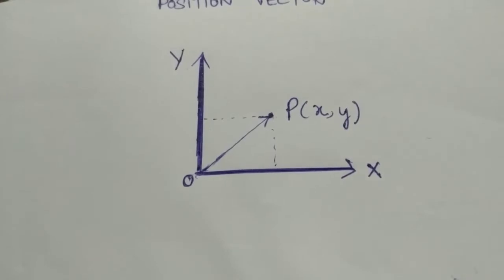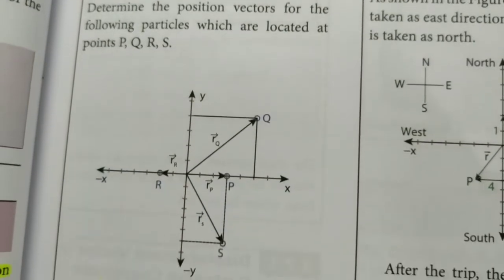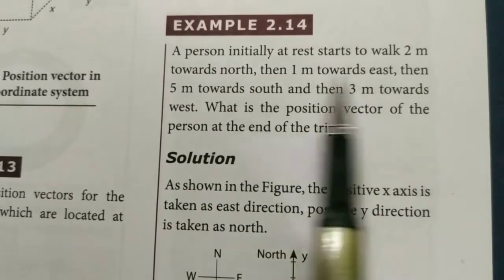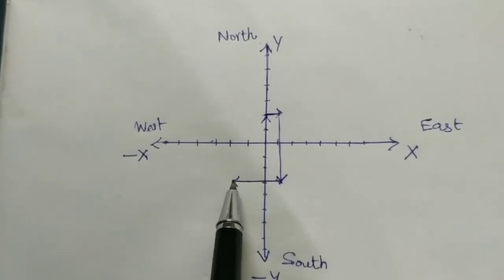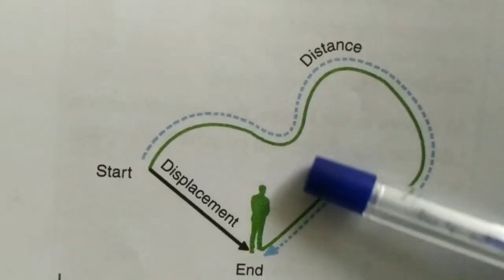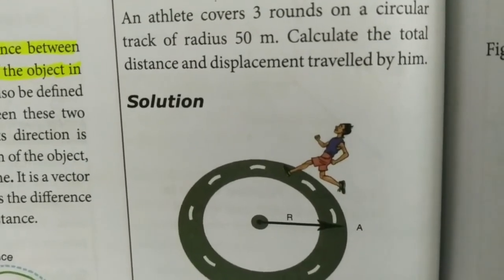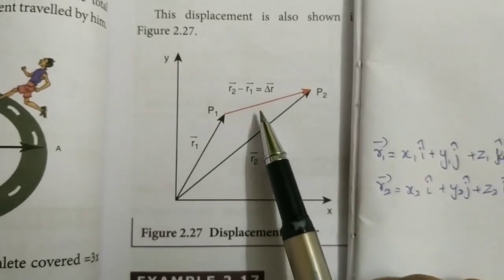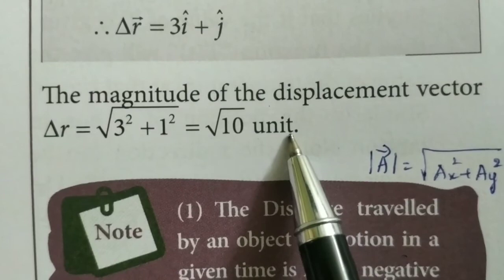|Position Vector|Displacement Vector|Difference between distance and displacement|11th physics|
This video explains the position vector and displacement vector
Also it gives the difference between distance and displacement
Also it explains example problems 2.13, 2.14 ,
2.15 and 2.16